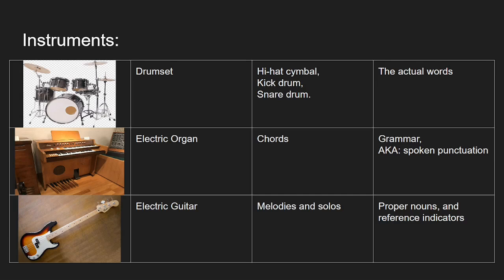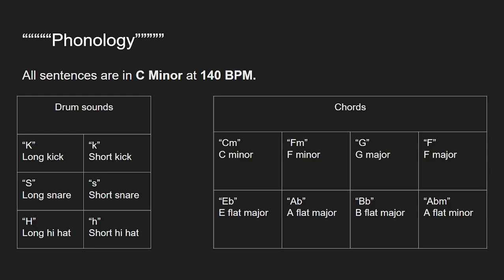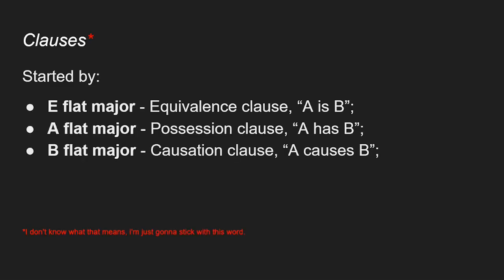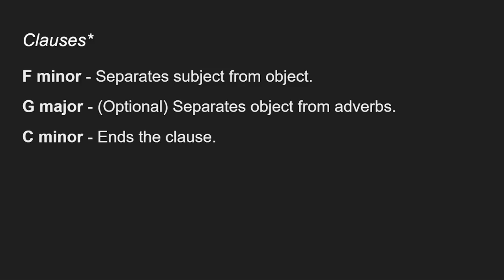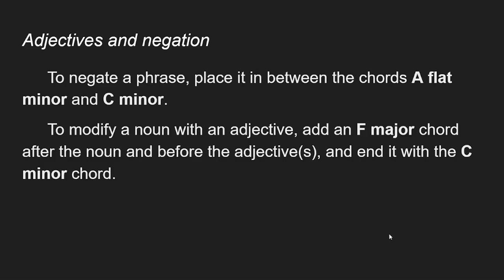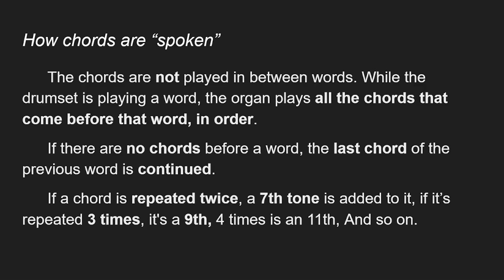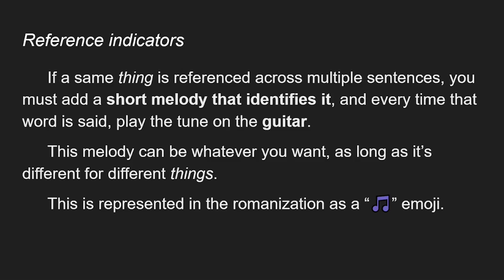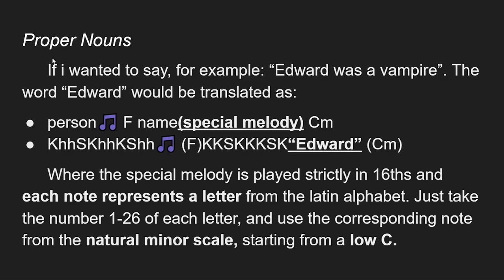Cursed Conlang Circus 3 Submission: KHShshsHSH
0:11 Phonology
1:30 Grammar
6:25 Translation